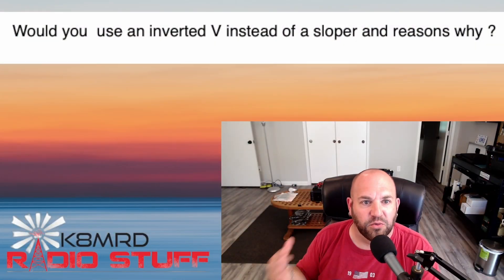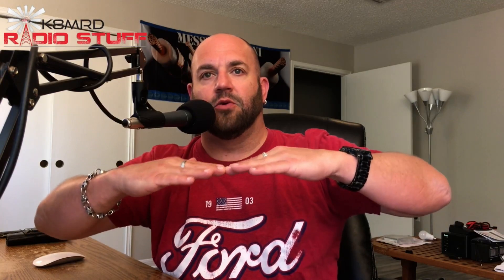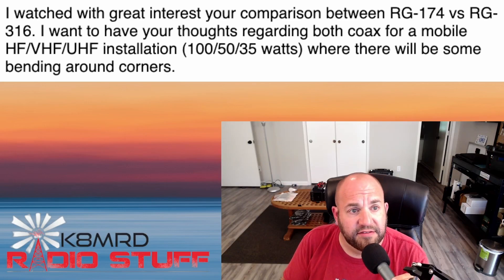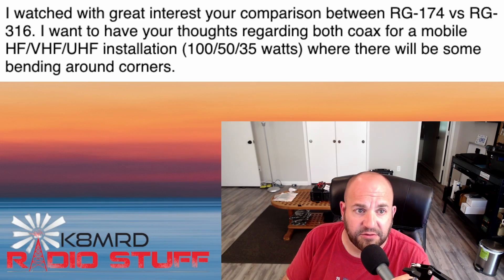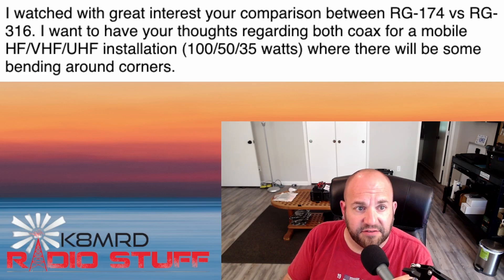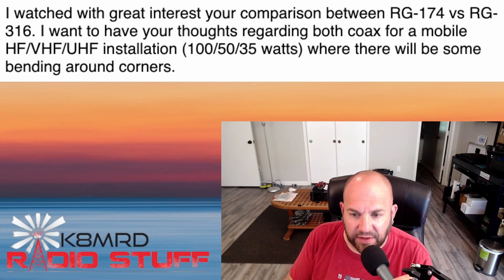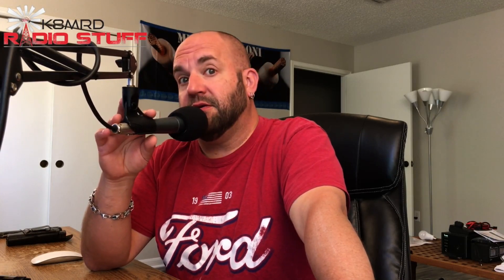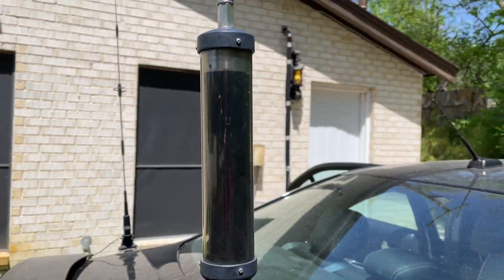Mailbag Monday #13 | Your Questions Answered...Poorly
In this weeks video we discuss the differences between an Inverted V or Sloper, How far can one actually POTA, Why are there no City Parks in POTA, RG-316 for Mobile, & the DX Commander Expedition Mast.

0:00 The Beginning
0:55 Inverted V Or Sloper
4:12 How Far Can You POTA
6:06 Why No City Or County Parks For POTA
6:50 Can You Use RG-316 For Mobile Radio?
9:38 What About the DX Commander Expedition Mast?
13:45 This Is The End.  Beautiful Friend.
14:34 Super Awesome K8MRD Jingle